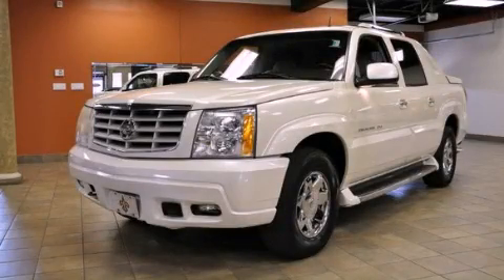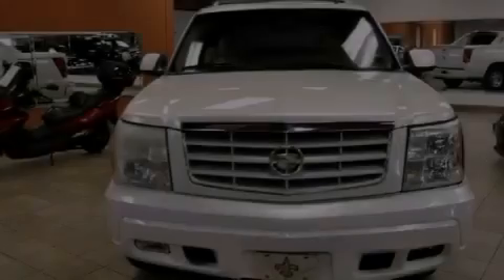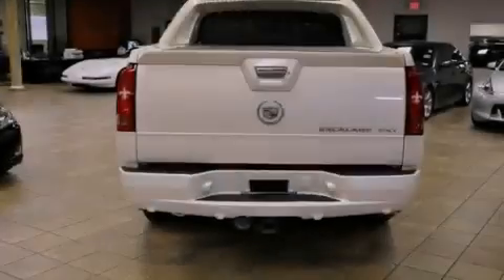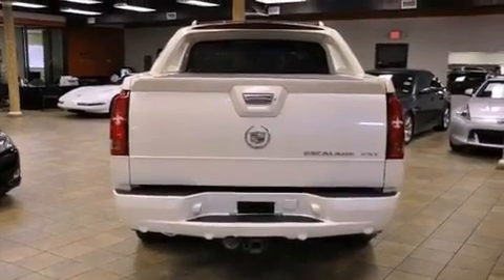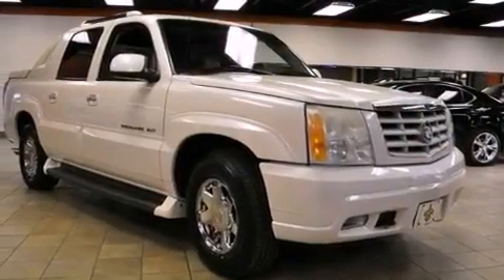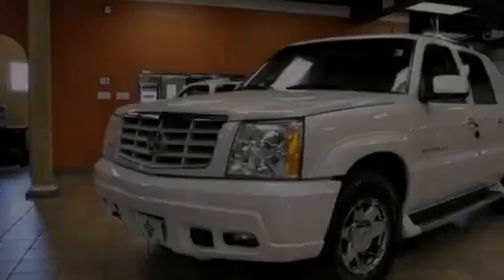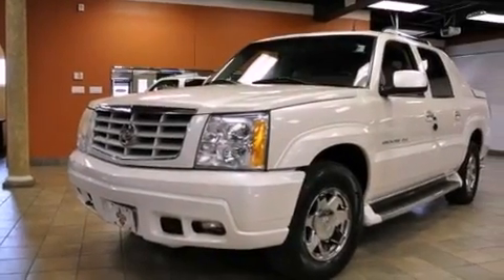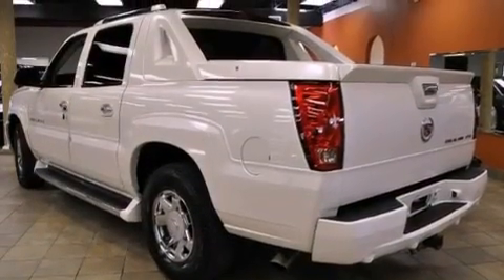2002 Cadillac Escalade Houston TX 77055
Year : 2002
 Make : Cadillac
 Model : Escalade
 Engine : 6.0L (366) SFI V8 HO Vortec engine
 Trans . : Automatic
 Exterior : White
 Miles : 127,453
 Interior : Tan
 Autos-Mobiles
 Used 2002 Cadillac Escalade Houston TX